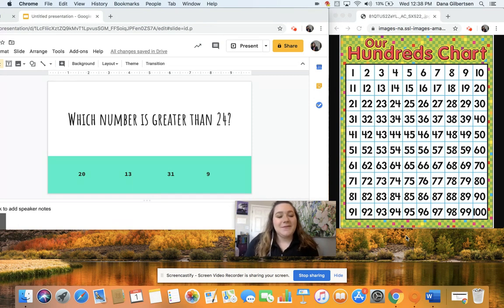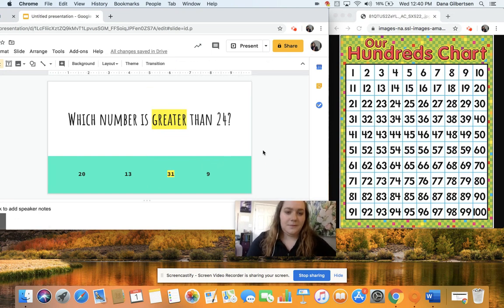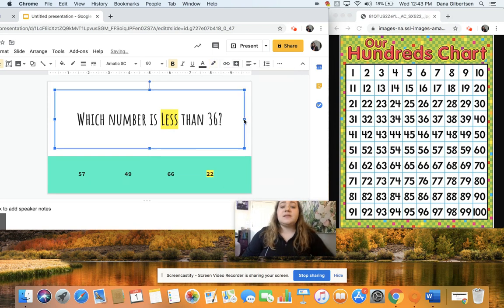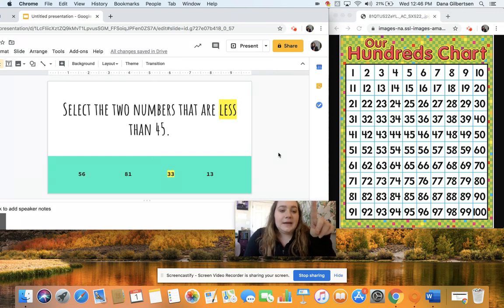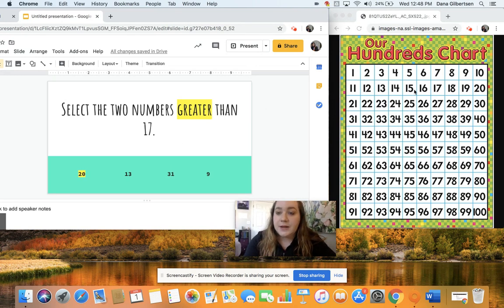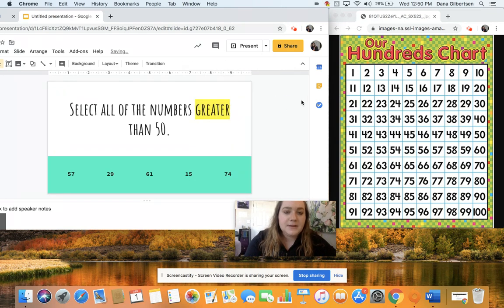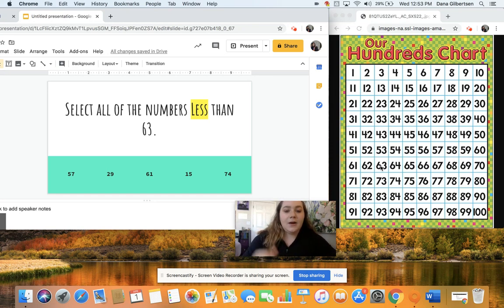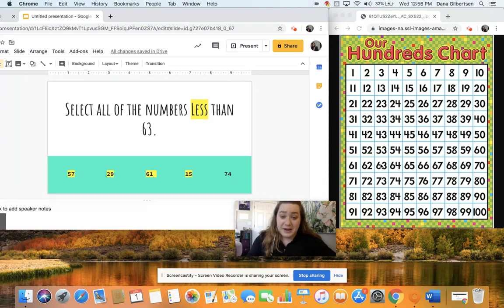4 6Math Find numbers greater less than a given number